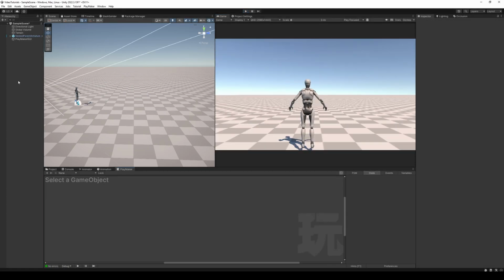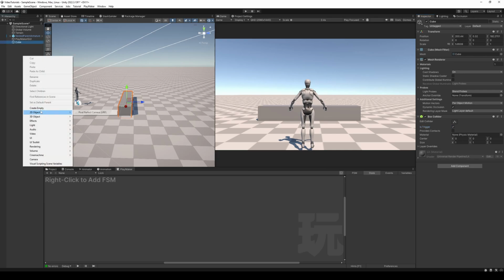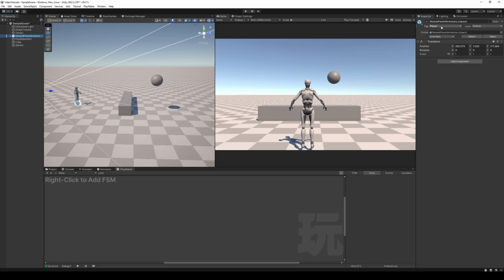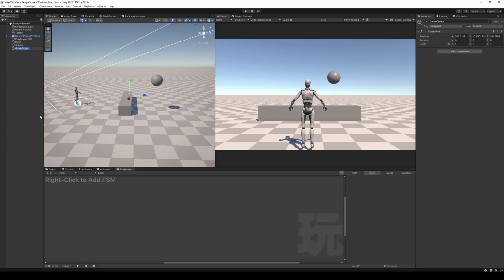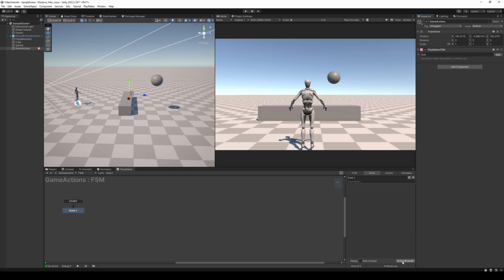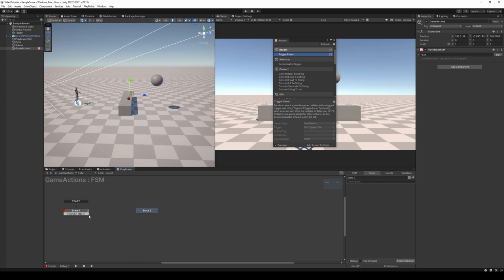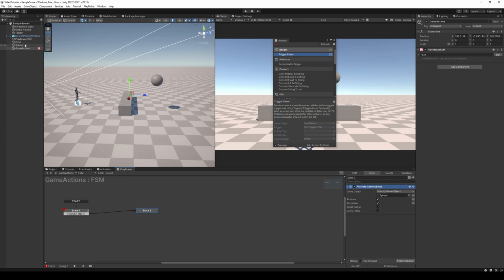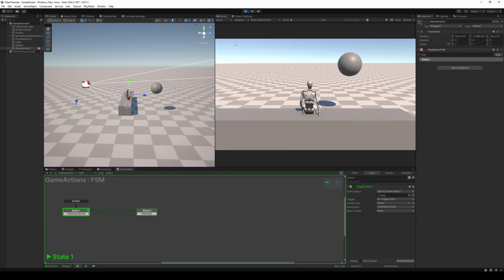How to Create a Unity Trigger Event in Under 2 Minutes | PlayMaker No Code Tutorial